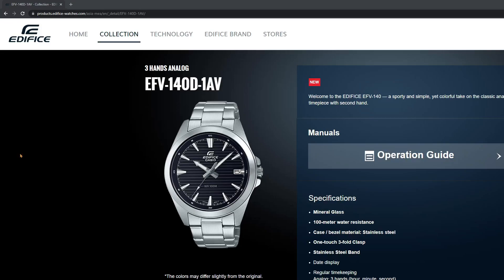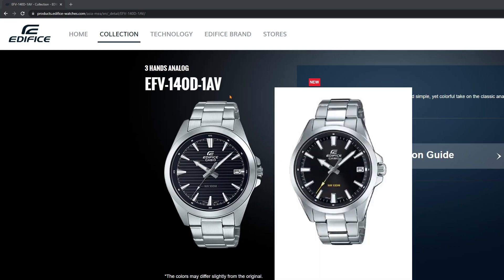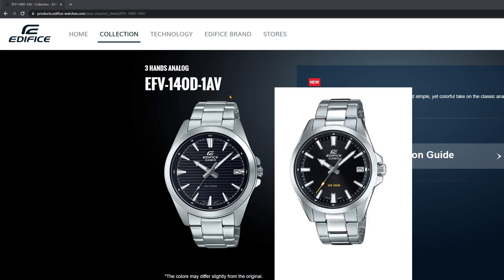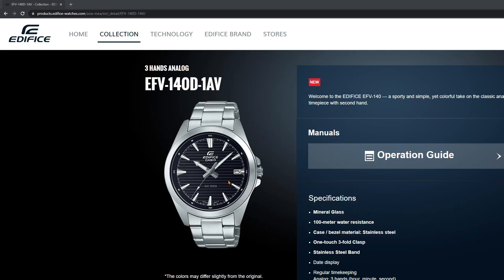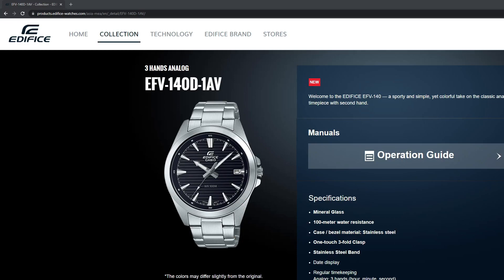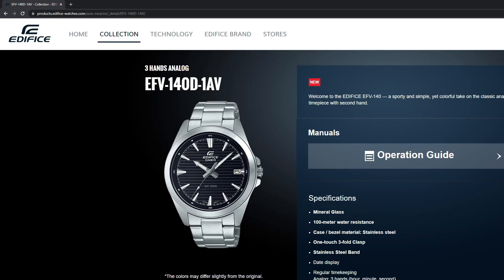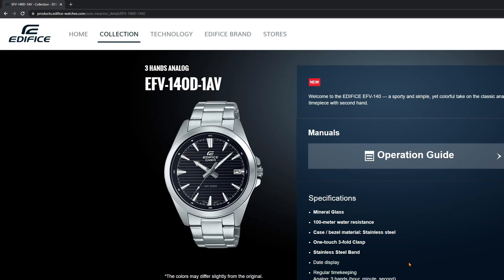Casio Edifice EFV-140D Models Announced!